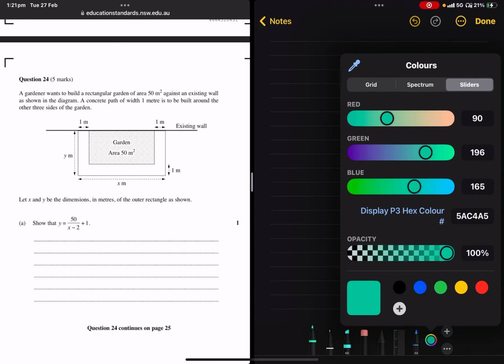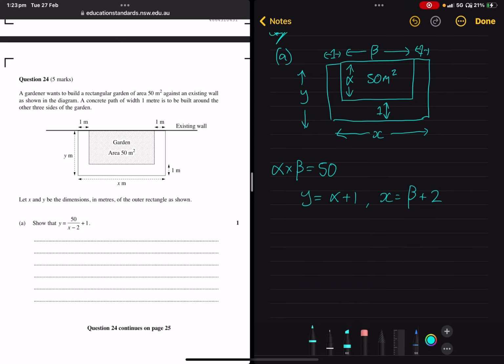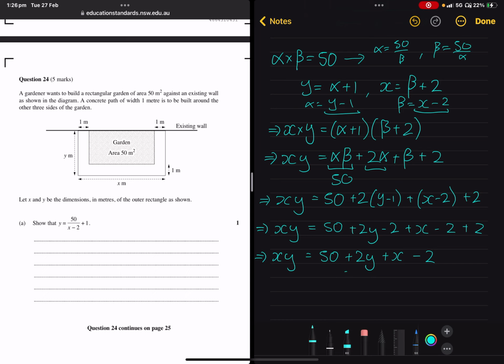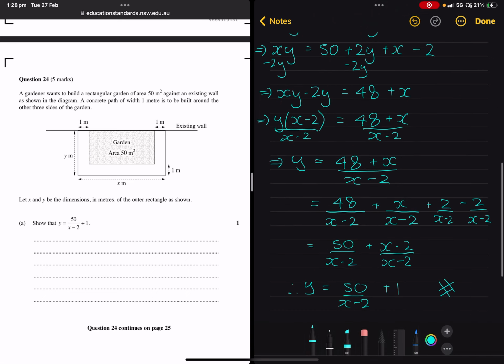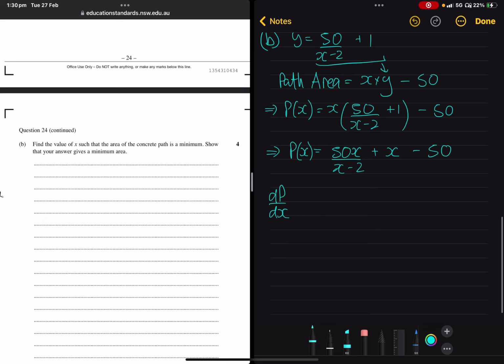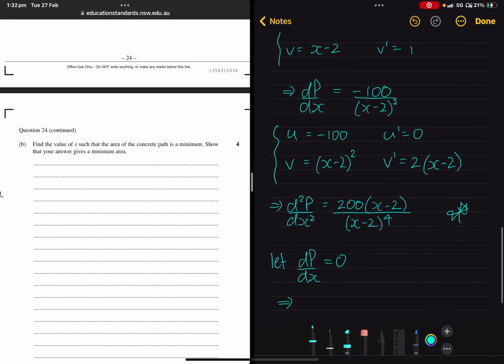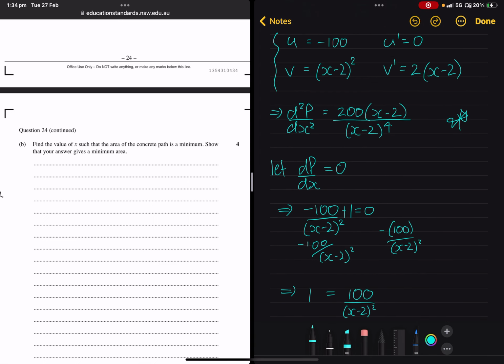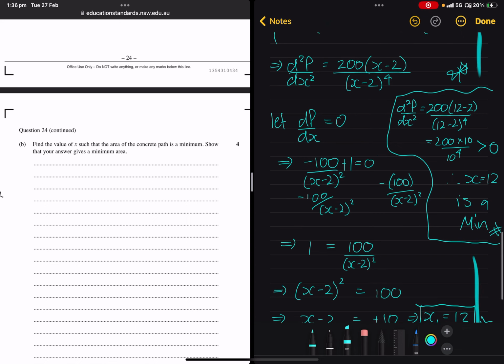2023 HSC Mathematics Advanced/2 Unit Paper Q24 a/b Solution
Note1: At 9:12 I forget to write down a 1 added to the end of the first derivative, I then add it back later on.